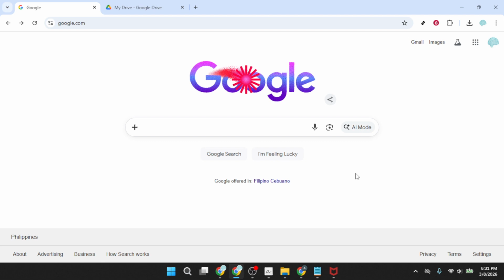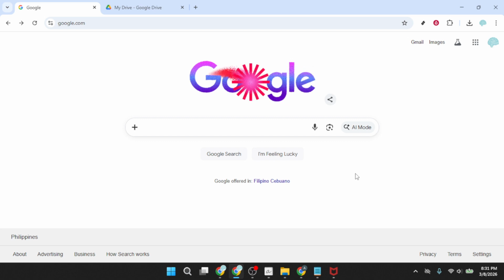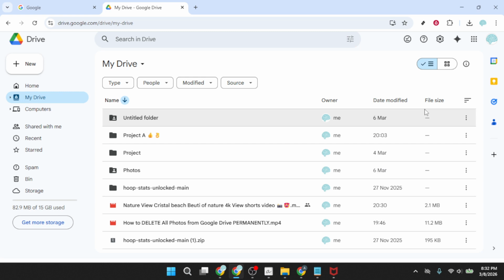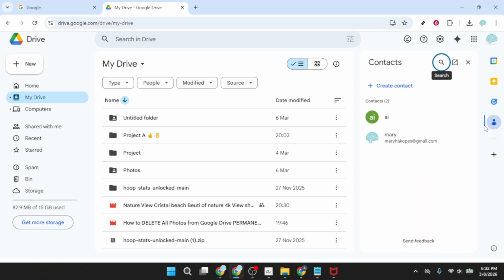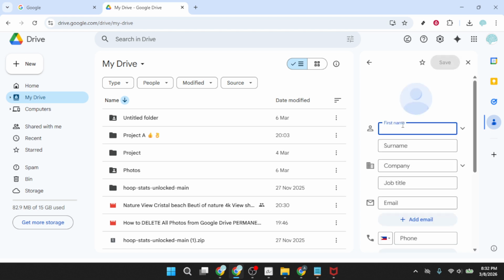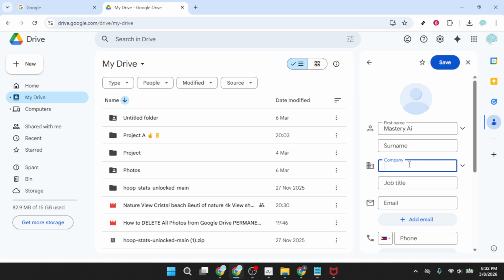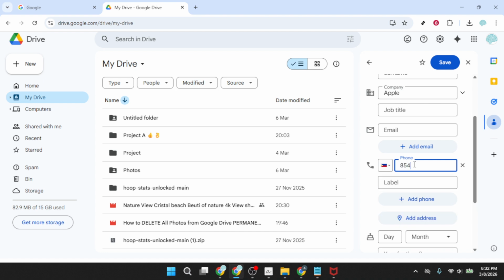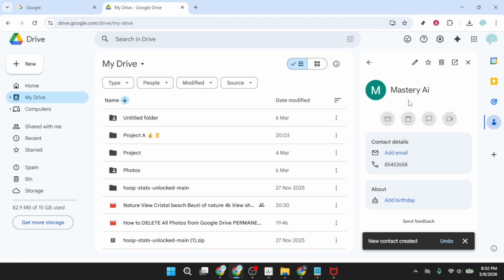How To Save Contacts In Google Drive (Updated 2026)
In this video, we discuss how to save contacts in Google Drive to securely backup Google Contacts and protect your digital address book. When you export contacts to CSV files, you can easily save phonebook to cloud storage for ultimate data redundancy.

00:00 Intro
00:13 Opening Google Apps launcher
00:39 Selecting Google Drive
00:50 Finding Contacts in the sidebar
01:06 Opening the Contacts panel
01:17 Initiating a new contact creation
01:23 Entering the first name
01:38 Adding professional details
01:44 Providing an email address
01:52 Including a phone number
02:02 Reviewing and saving the entry
02:18 Confirming saved contact details
02:25 Final summary and wrap-up